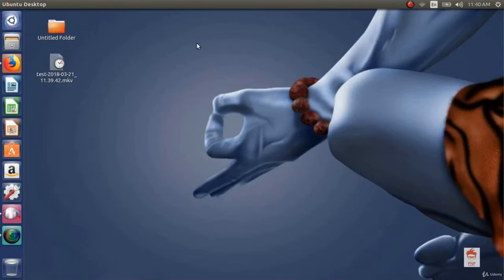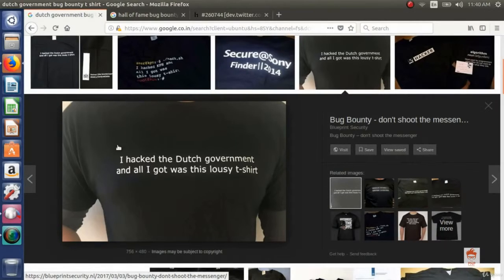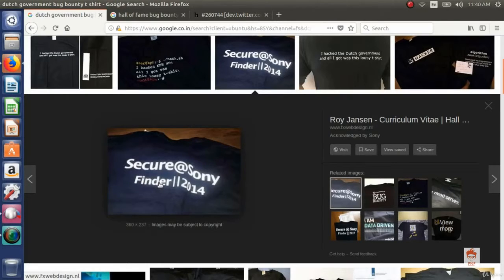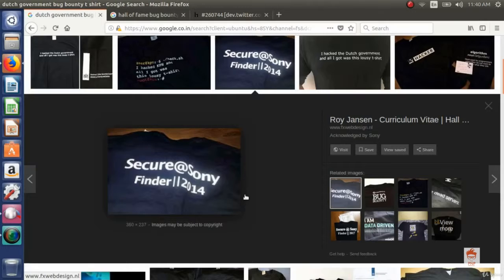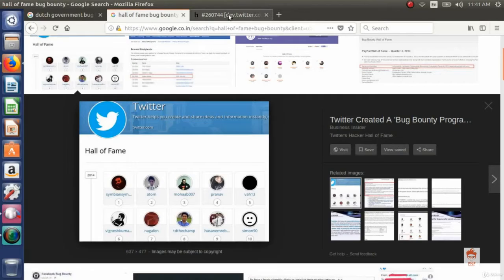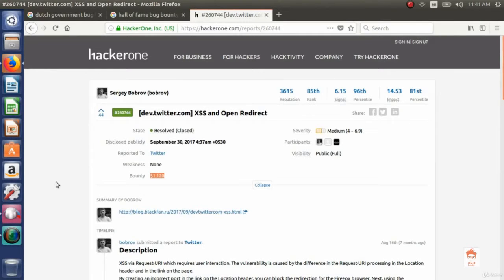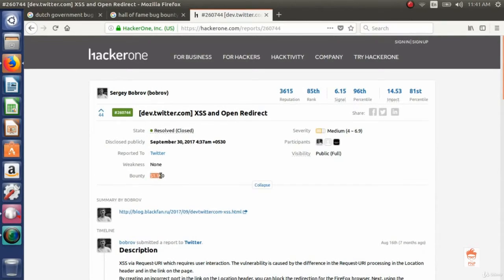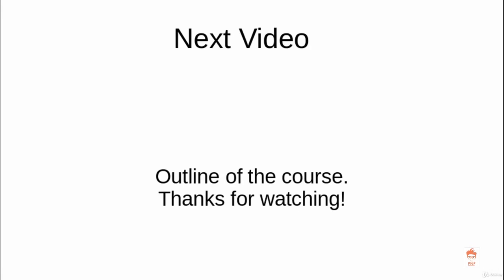What is bug bounty platform and how much can you earn while doing it?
Website Hacking Course™ 2018: Earn Money by doing Bug Bounty
Learn from the most updated course on udémy, which is made for those people, who wants to earn by doing the bug bounty.